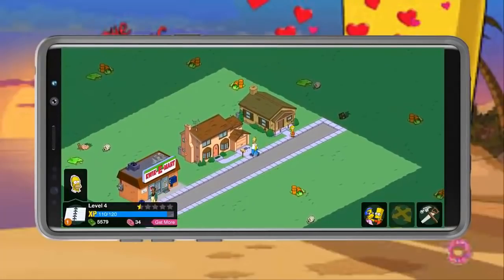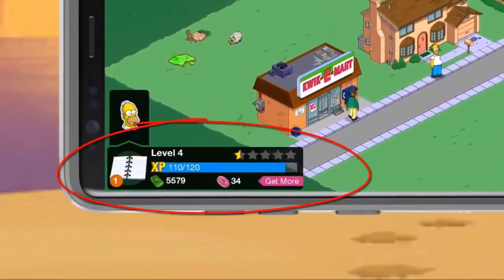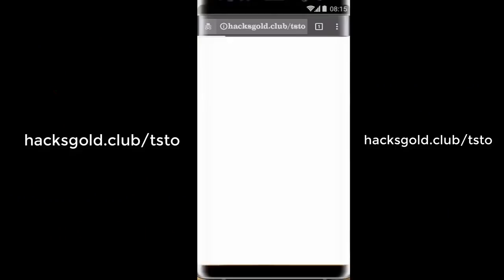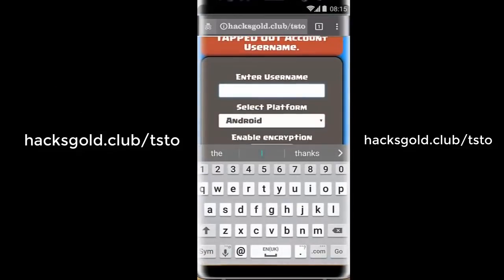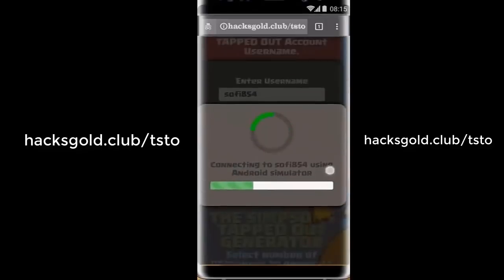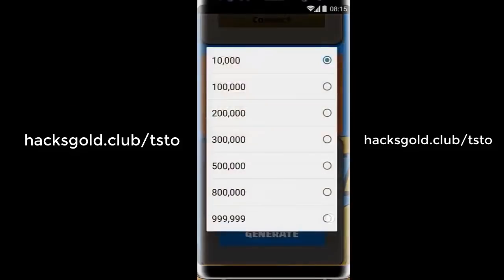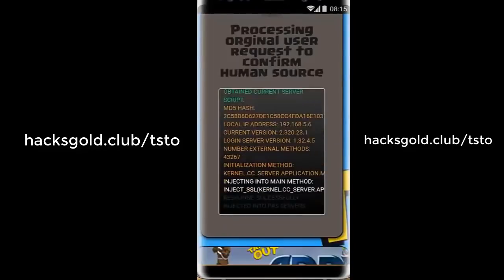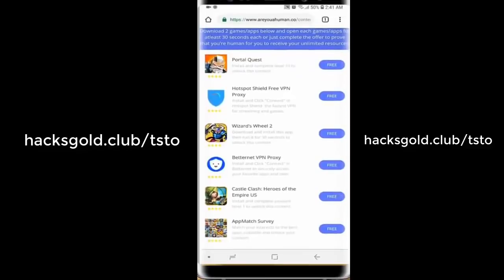Simpsons Tapped Out Hack 2019 - Unlimited Cash and Donuts in 3 Minutes! {Android & iOS}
Watch simpsons tapped out tutorial above and learn how to get unlimited resources like cash and donuts. Generate resources instantly with simpsons tapped out cheats. This simpsons tapped out mod apk is an online generator which means it doesn't need to be downloaded.

Add resources quickly and easily straight from online servers using any browser or any iOS/Android/Windows mobile device.